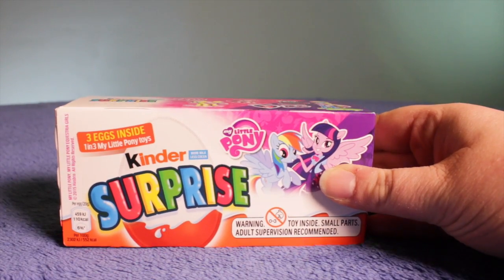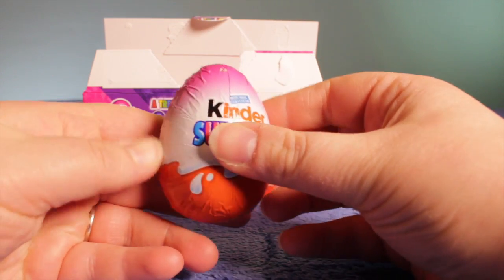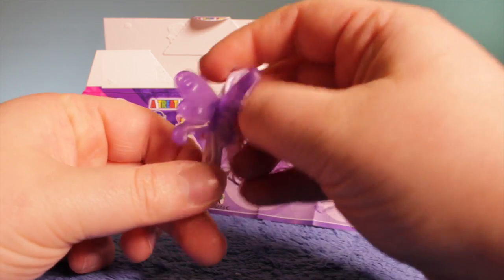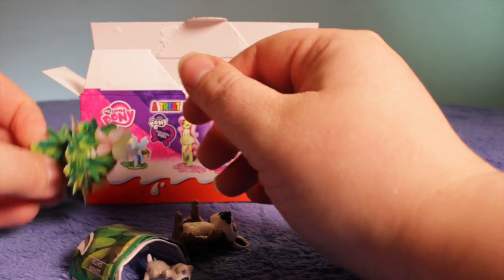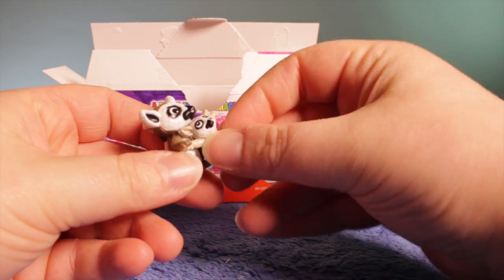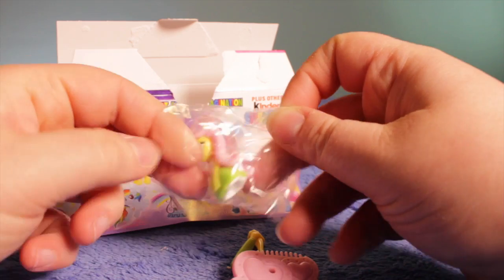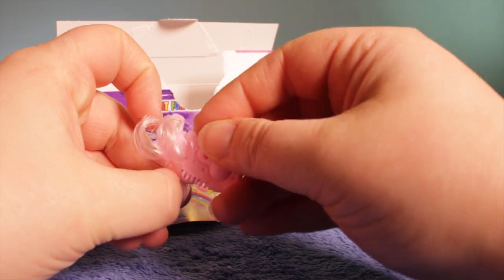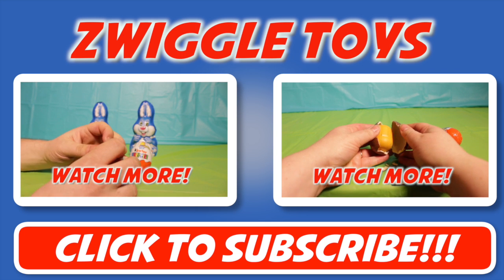Valentines Special - Unboxing My lIttle Pony Kinder Surprise Eggs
Zwiggle Toys Presents a special Valentines Day bonus episode unboxing and unwrapping three My Little Pony Kinder Surprise Eggs!